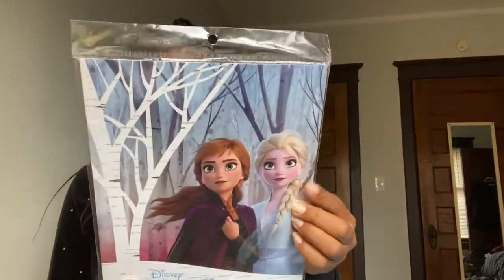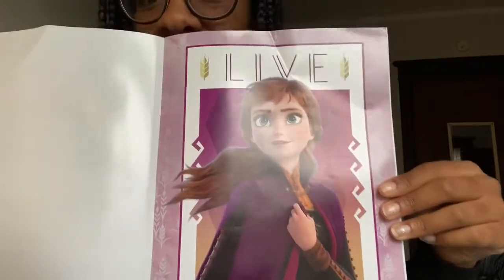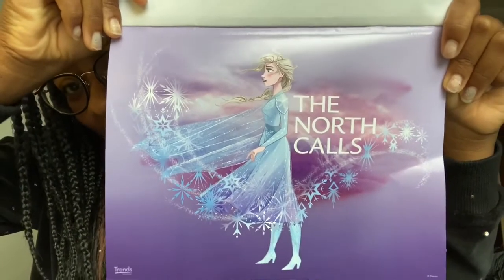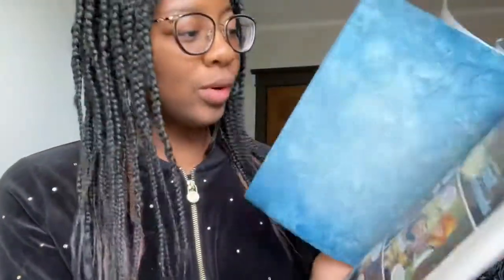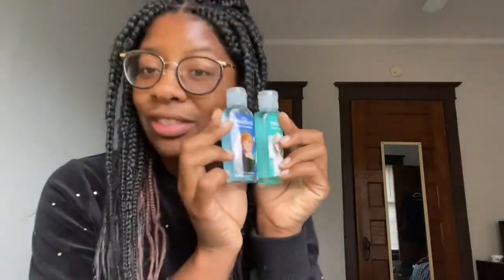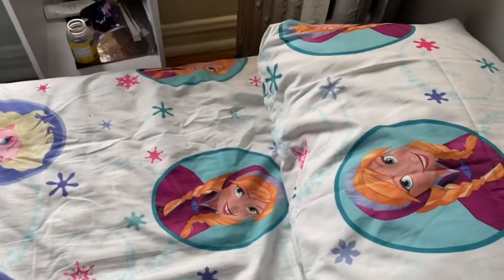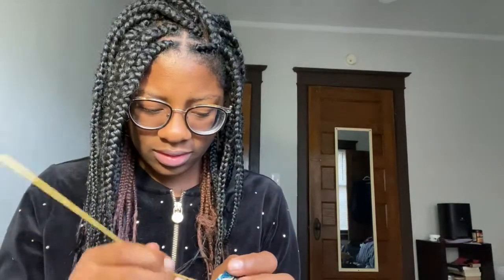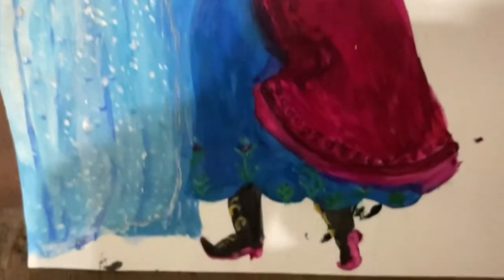FROZEN UNBOXING for COLLEGE ROOM -Walmart & Dollar Store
you’re never too old for some frozen magic! I got some excellent, affordable  “Frozen 2” merchandise that I would love to share with the world. There’s also great unique room decor ideas.